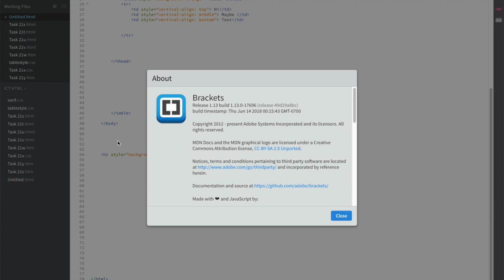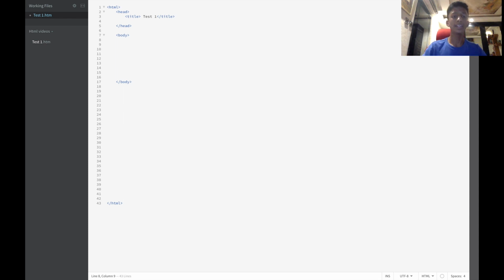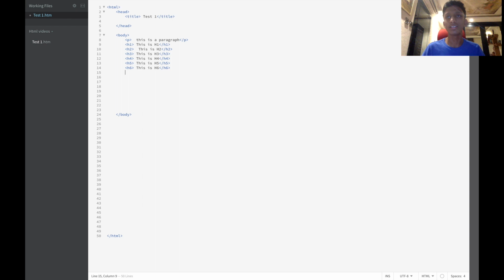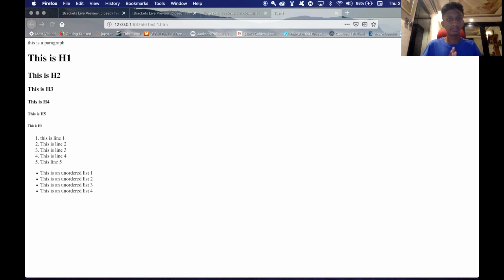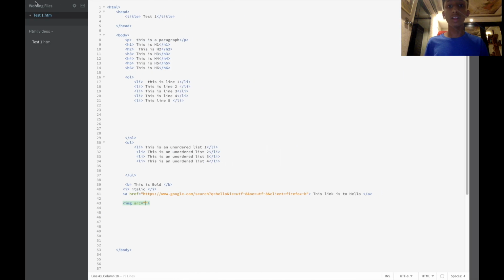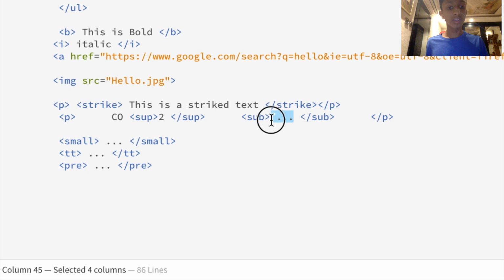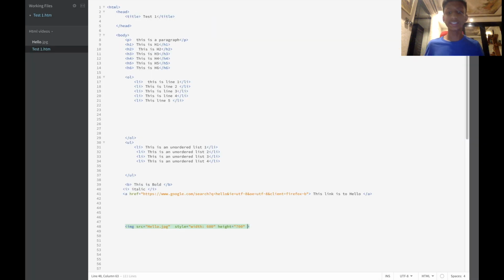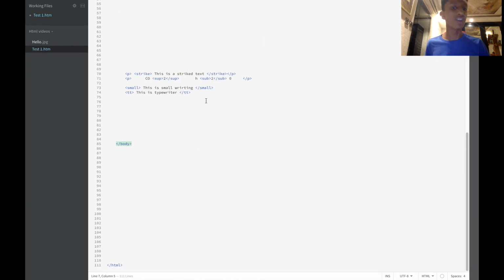Html Basics #1! The Short Masterclass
This is the first video of my new series: Html basics. It will look at the frequent questions raised by students on Html and looks to shed some light on the basics of this coding language. Please Enjoy

Made by Kaushal Agarwal. It means a lot to me :)